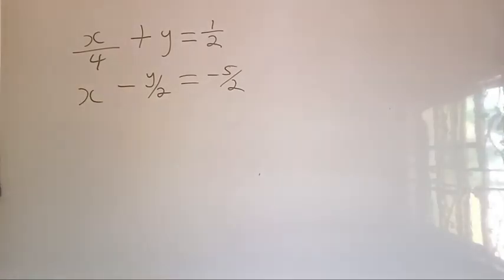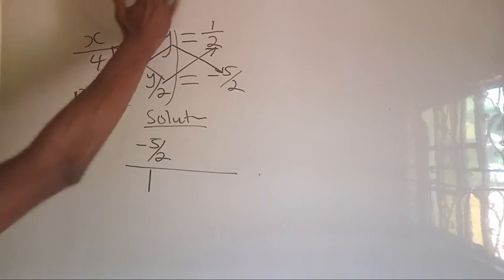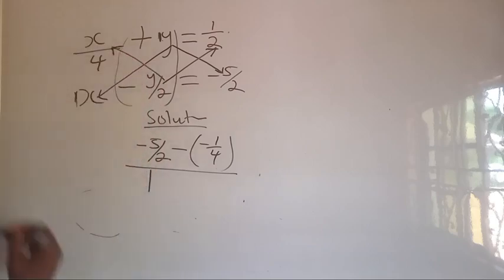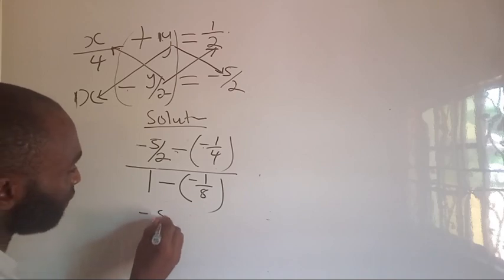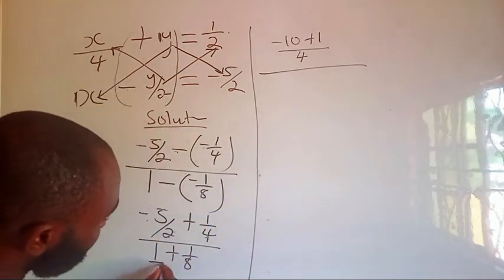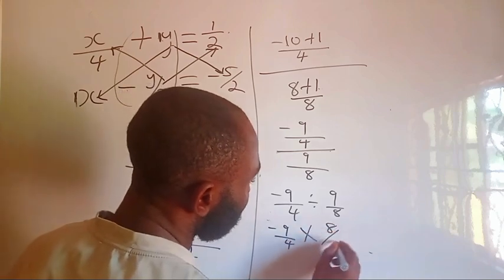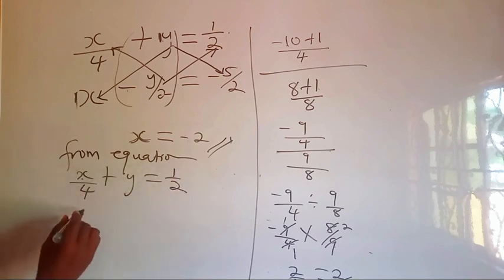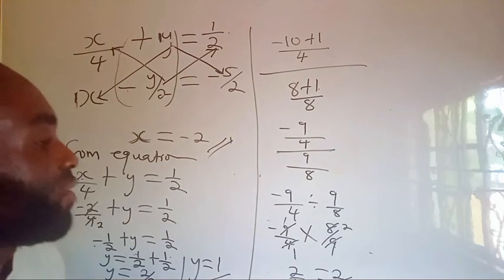The new most easiest way to solve simultaneous linear equations|| how to solve simultaneous in 35se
the new method of solving Simultaneous Equations Without applying elimination and substitution Methods. here you don't need to waste your time solving lengthy mathematics.